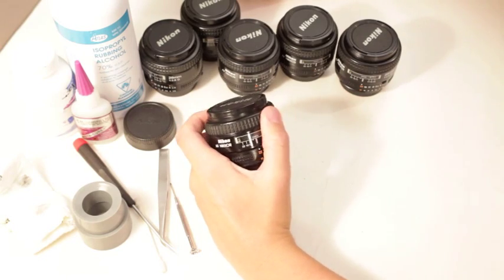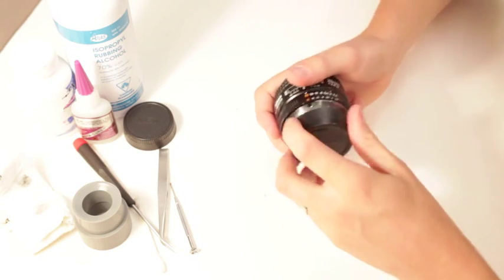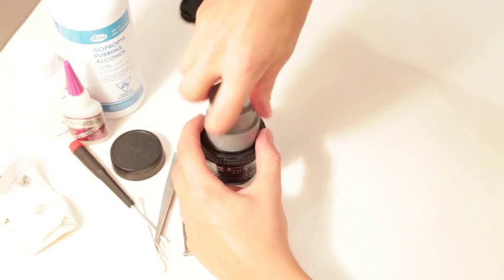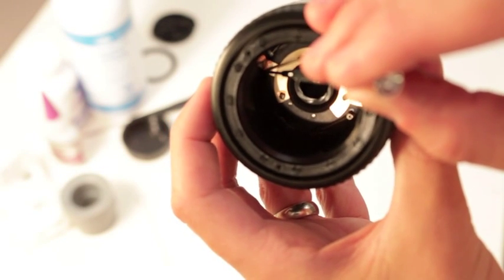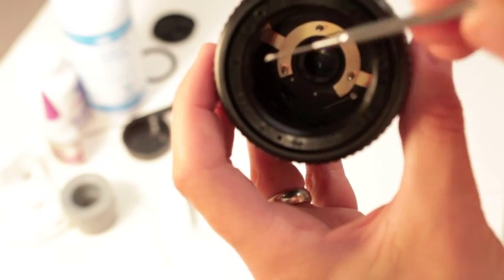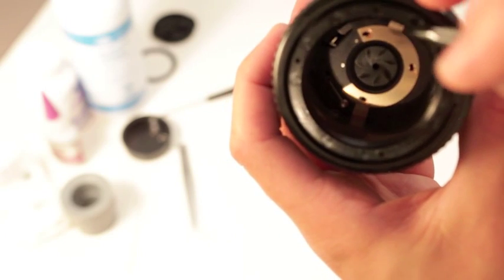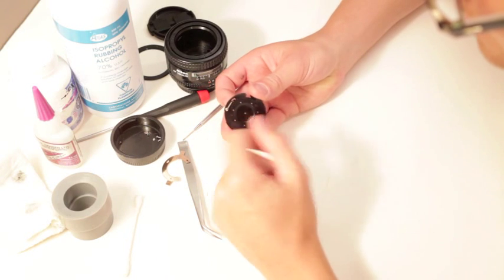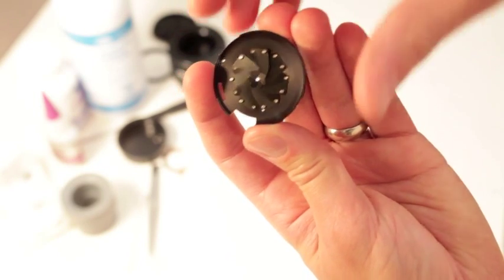How to Clean Aperture Oil on a Nikon 28mm 2.8 D AF Lens Part 1/2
for more good stuff!

or
Wiha Precision Screwdriver Sets:

This video is instructions showing how to disassemble a Nikon 28mm f/2.8D lens and clean the oil that leeks on the aperture blades. These lenses similar to the Nikon 35mm f/2 are prone to getting leakage on the blades but are very quick and easy repairs.

I also have an older video showing how to do the 35mm 2D as well if you look through my playlist.